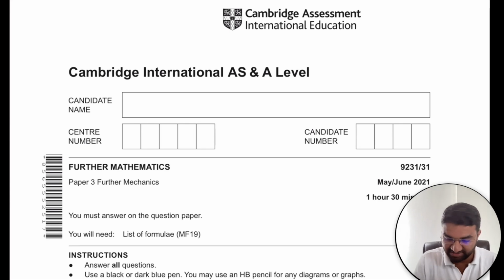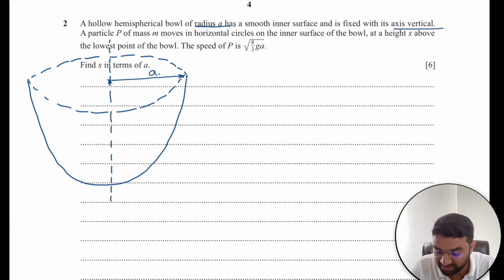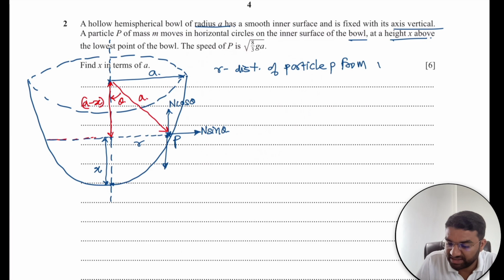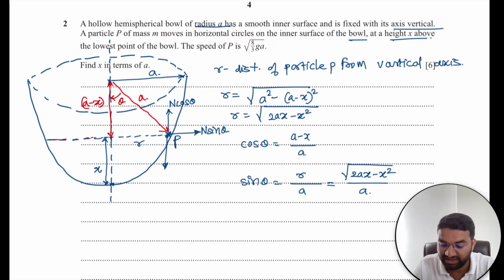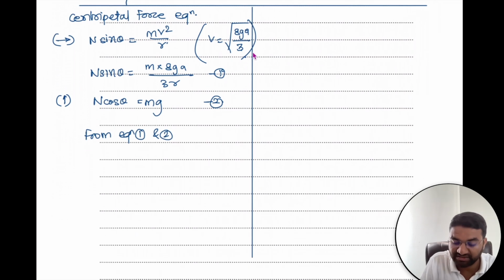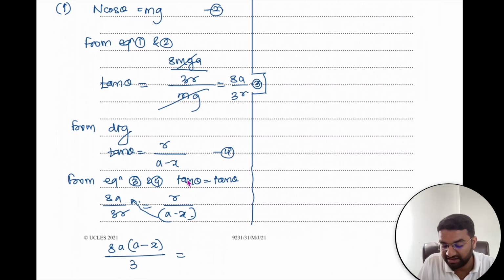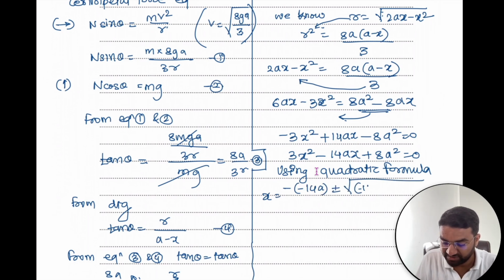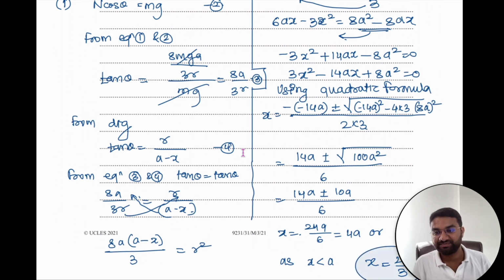"Circular Motion | IGCSE Maths 0607 | May/June 2021 Past Paper Question Explained!" 🚀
In this video, we solve a challenging circular motion problem from the May/June 2021 Further Math exam. A particle P of mass m moves in horizontal circles inside a smooth hemispherical bowl with radius a, at a height x above the lowest point of the bowl. Given that the speed of the particle is root of (8ga/3)
 we aim to find x in terms of a using principles of circular motion and mechanics.

We'll walk you through:

How to approach the problem by breaking down the forces acting on the particle.
How to apply the equations of motion in the context of circular motion.
Step-by-step derivation to express the height x in terms of the radius a

📌Online/Offline sessions
📍Pune, India

Hi, I'm Dhanraj, head at MyTutor, teach online from Grade 5th to 12th Math and Science Subjects to foreign students and NRI kids. It's a one-on-one class through Zoom or the Microsoft Teams app.

 / visionclassindia
 / vision_classes_pune

 / amdhanraj
 / dhanraj_kori

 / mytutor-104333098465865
 / mytutor_india